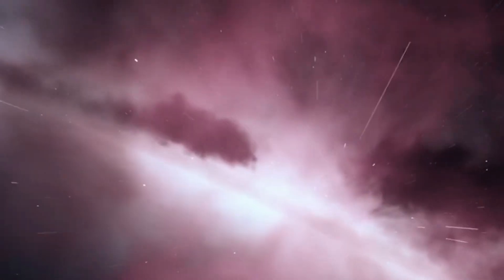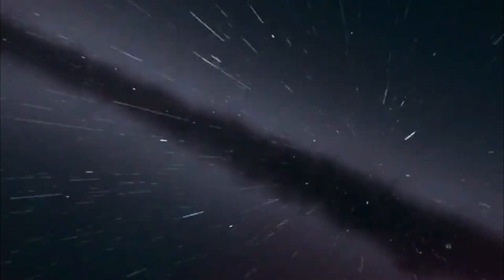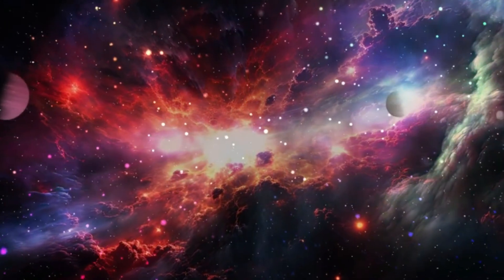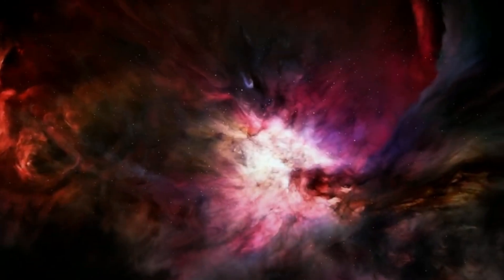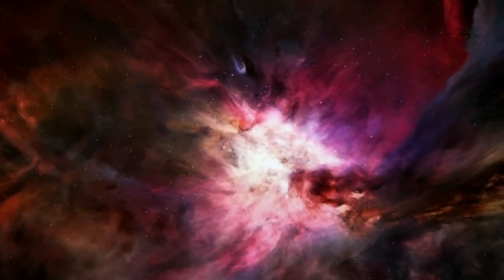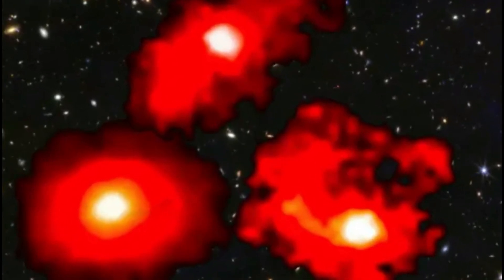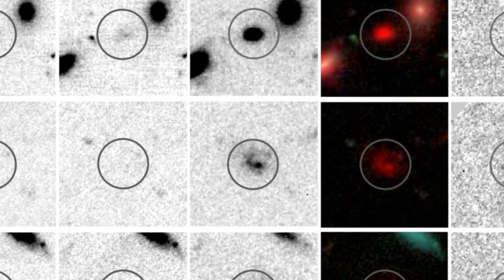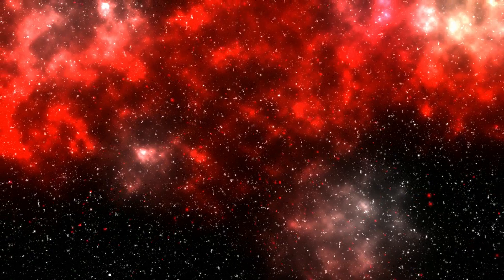Finally! James Webb Space Telescope Reveals Ancient red Galaxies that should not Exist!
James Webb Space Telescope discovers mysterious 'red monster' galaxies so large they shouldn't exist. The James Webb telescope has spotted three gigantic "red monster" galaxies that were spawned soon after the Big Bang. They're so large they could rewrite the laws of galactic evolution. Telescope has revealed the existence of "ultra-massive galaxies," or "red monsters," which emerged with astonishing speed just a few hundred million years after the Big Bang. These galaxies are not only massive but are also forming stars at an extraordinary and unprecedented rate, converting gas into stars up to twice as efficiently as other galaxies from the same era..